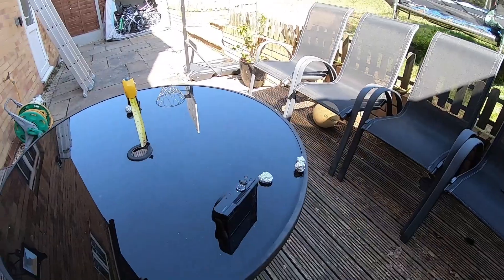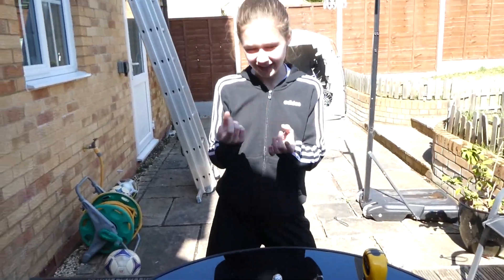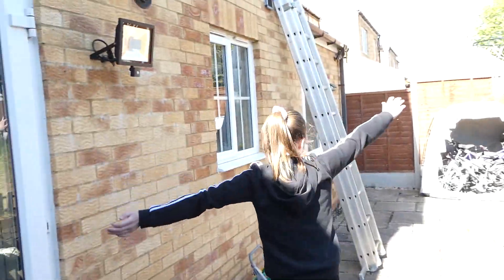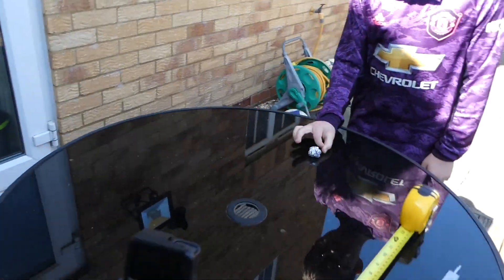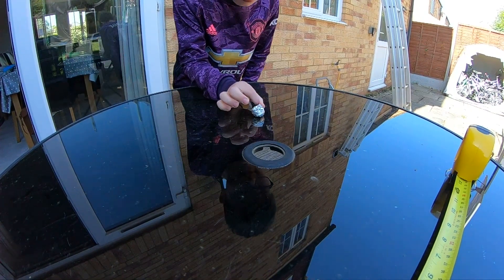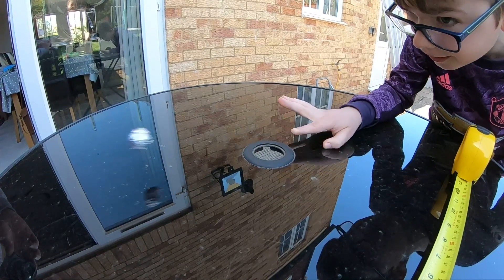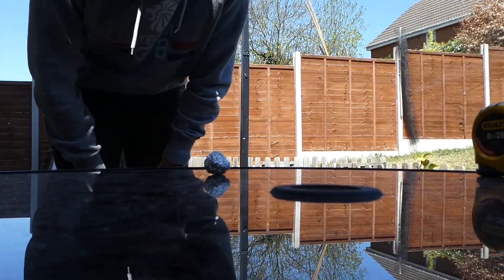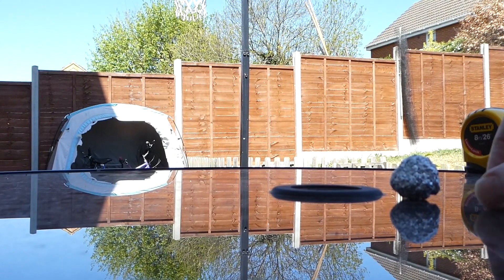"Race for the Hole" - Second Hole, 19th April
It's golf (Uncle) Jim - but not as we know it